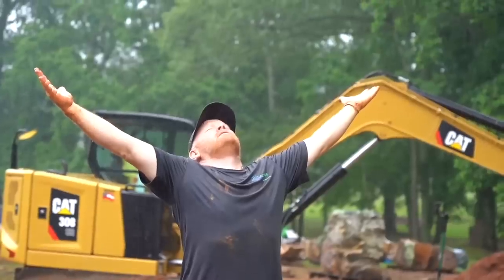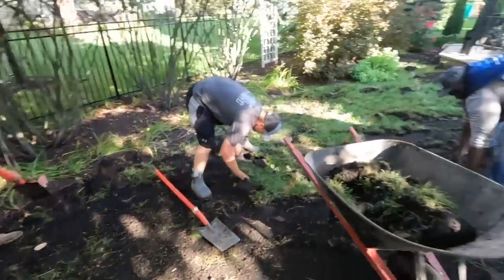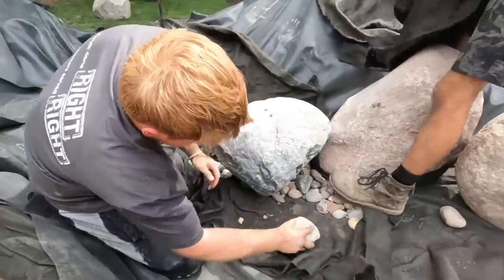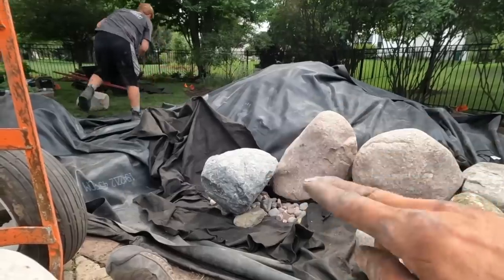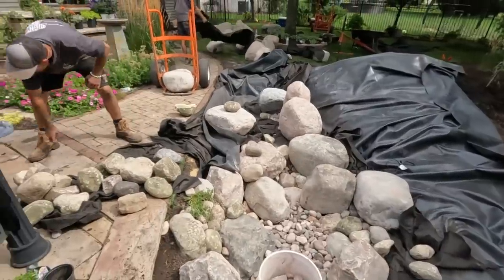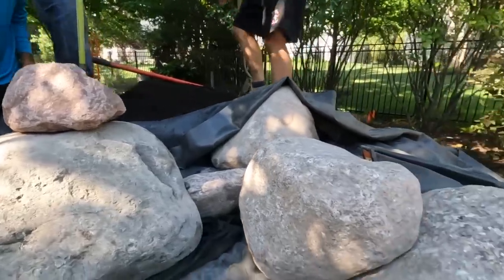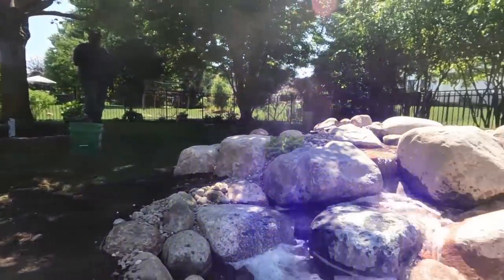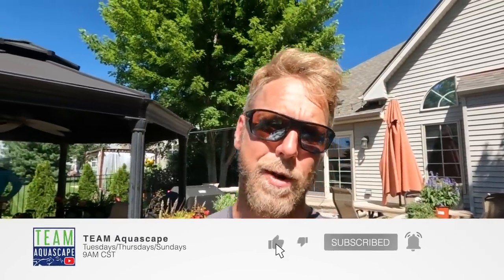Splitting A WATERFALL Like THIS?!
Chris and the TEAM are in a suburban backyard creating a pondless waterfall. They utilize two spillways to create a spilt waterfall effect. Stick around to this one turn out!

Aqualand – Aquascape Inc. corporate headquarters:
901 Aqualand Way St. Charles, IL 60174